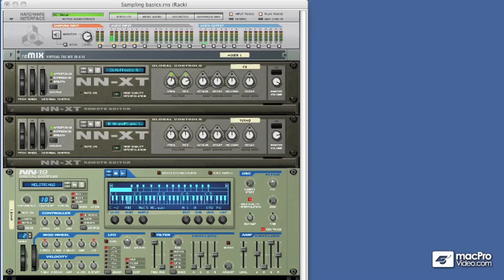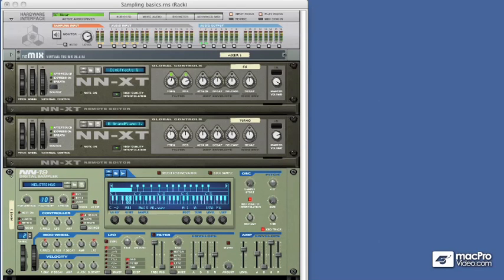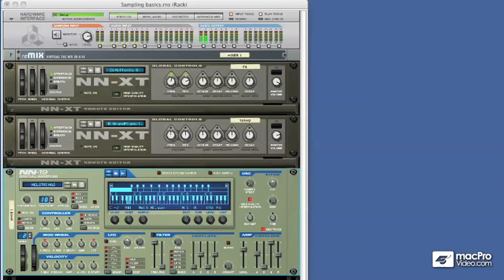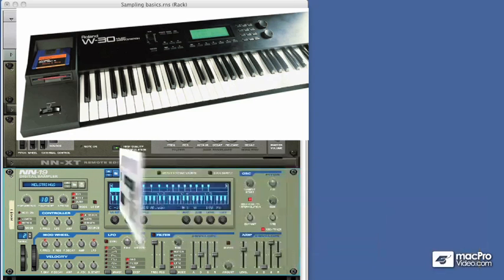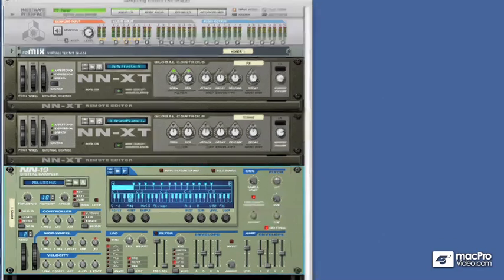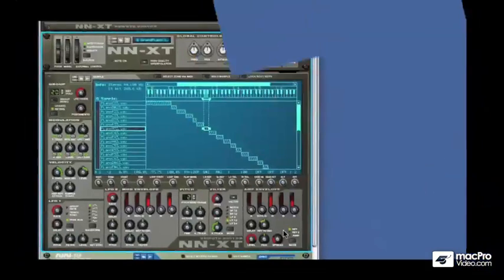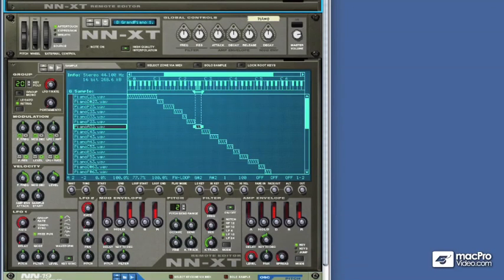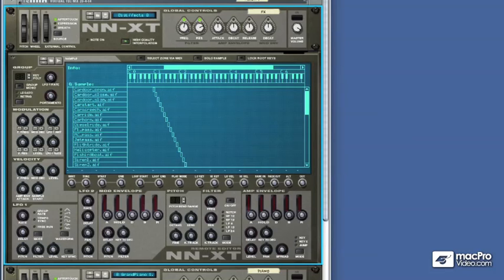Reason 5 202: Live Sampling in Reason - 1 What is Sampling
Reason 5 202: Live Sampling in Reason by Mo Volans
Video 1 of 29 for Reason 5 202: Live Sampling in Reason

Reason is a sound designers dream machine. And now with Live Sampling all those amazing sounds, combinations, drum patterns and spaced out synthesizers can be recorded, mapped and played back under your flying fingers! The possibilities are absolutely endless!  And thats why we called upon Mo Volans (our favorite Reason Master) to show you the ins and out of sampling in Reason 5.

Sampling is an art, so Mo takes you deep into the rack to show you how an artist creates musical sample instruments to enhance your sonic experience and give new life to your tracks. So join Reason Master Mo as he educates us about the best ways to utilize the new Live Sampling capabilities in Reason 5.